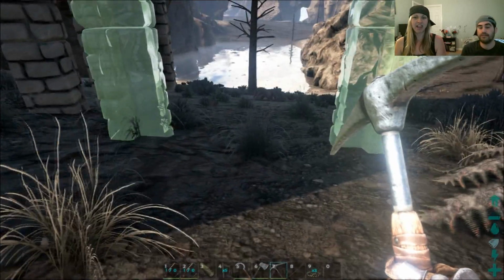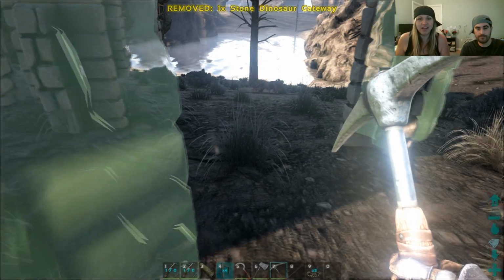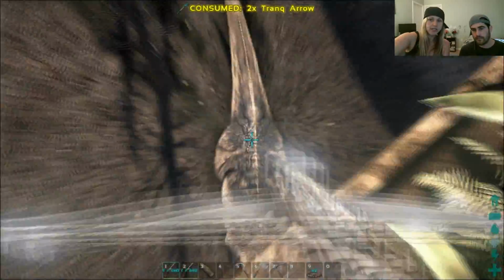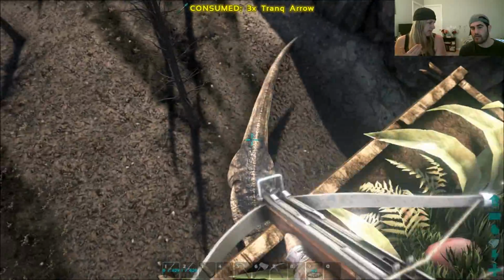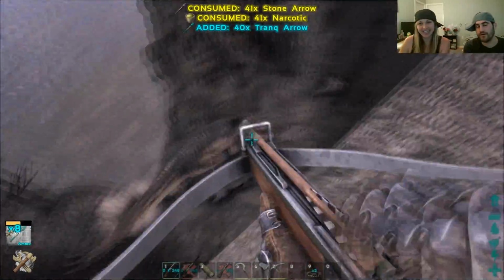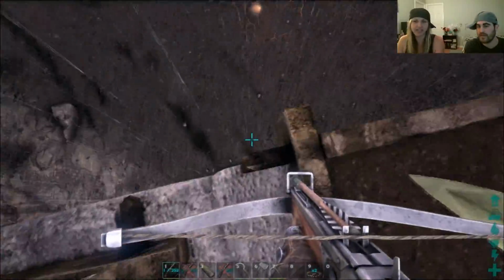ARK Survival Evolved - Primitive Plus Official - EPIC! Wild 150 Giganotosaurus Tame - S4E9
Join our Unofficial Server!
Alcarins Primitive+ 24/7 PVP WIPED 4/20/16
We run the Center Map and the Primitive Plus Official Mod!